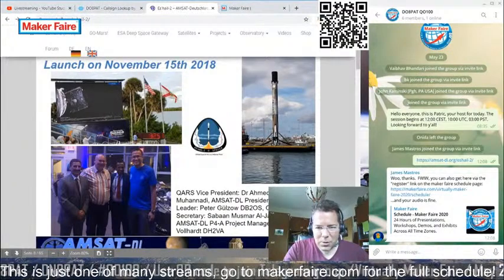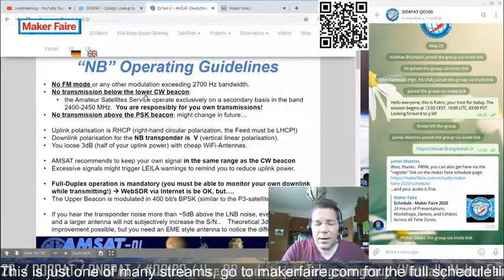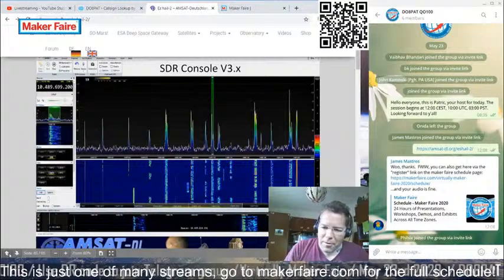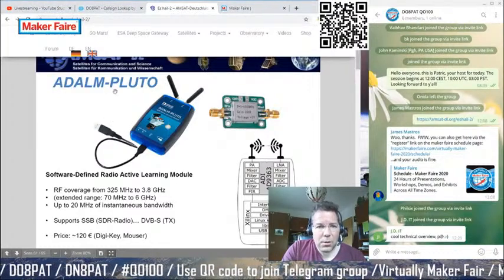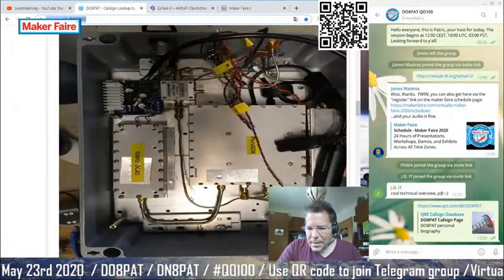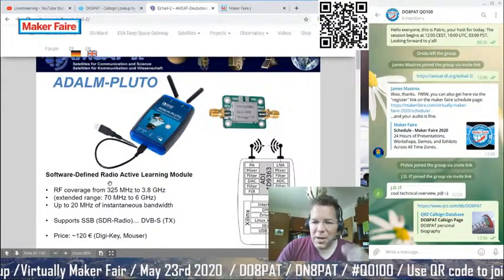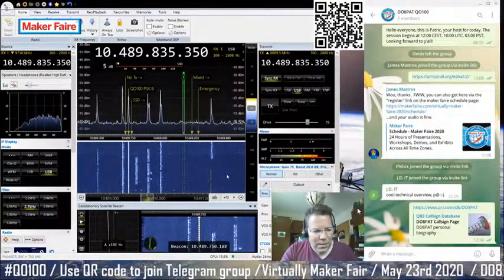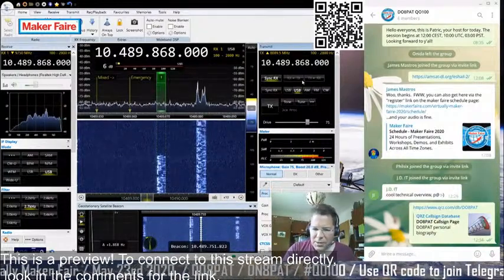Virtually Maker Faire - Amateur Radio Operations Via QO-100 Geostationary Satellite